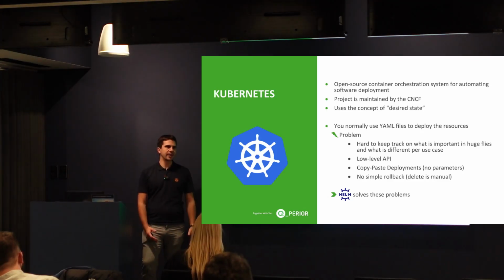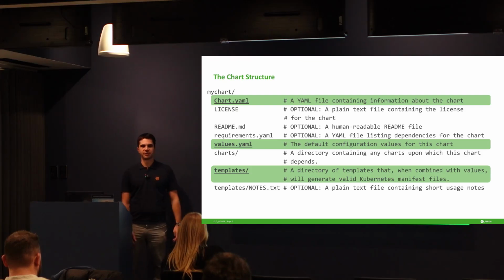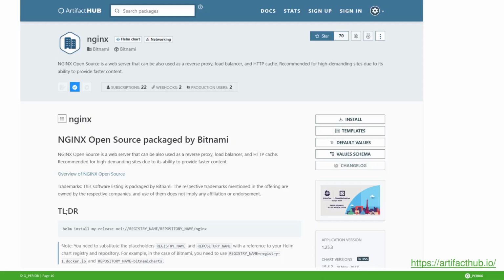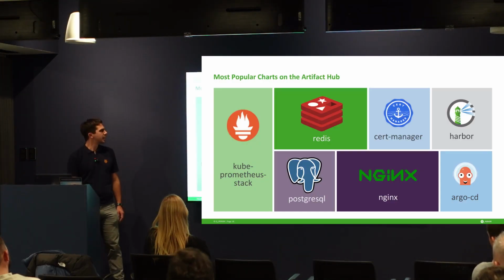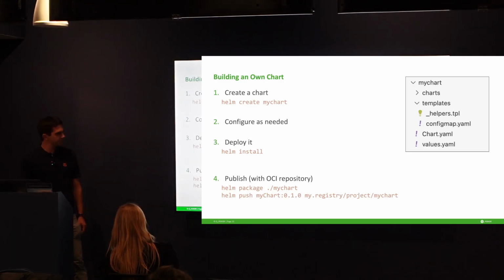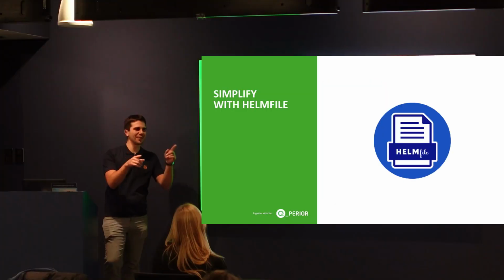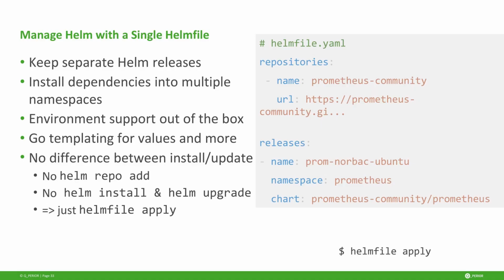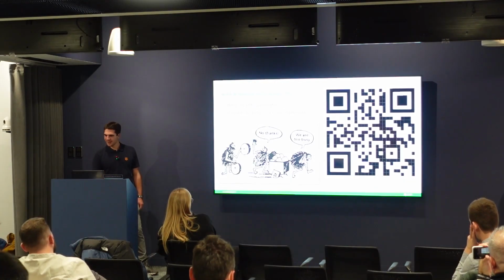"An introduction to Helm" by Fabrizio Lazzaretti – Talk 1/3 at CNC CH Meetup, Nov 23rd 2023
Recording of the 1st talk (of 3) at the Cloud Native Computing Switzerland meetup held in Zürich on Thursday, November 23rd 2023 at 4 PM CET.

In this talk, we will explore Helm 3, a graduated CNCF project, and its capabilities. We will show how to work with it, best practices, how to avoid common pitfalls, how you can publish your own charts, and how to integrate it into your development workflow. At the end, we also take a look at helmfile and how it can improve your helm and Kubernetes experience even more.

Fabrizio Lazzaretti is a business-oriented and motivated software engineer with over ten years of experience. He is an effective team player and leader in software development, architecture, and Scrum, with the ability to operate in fast-paced environments.